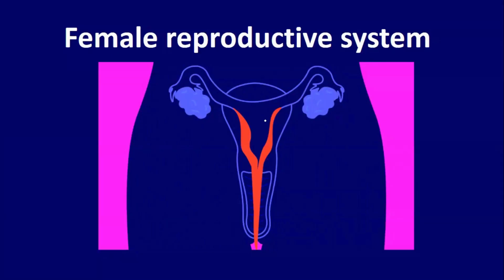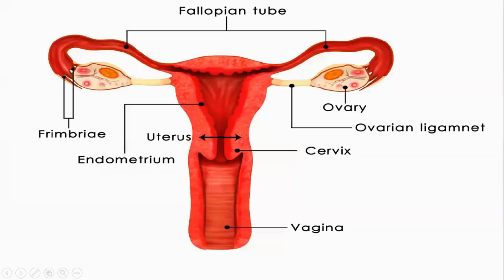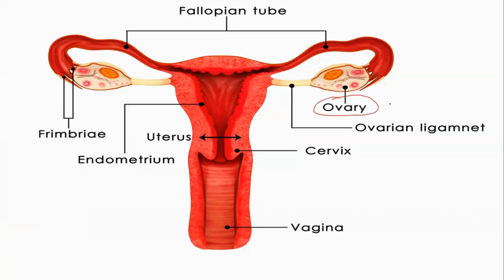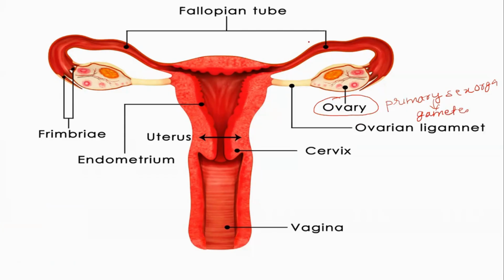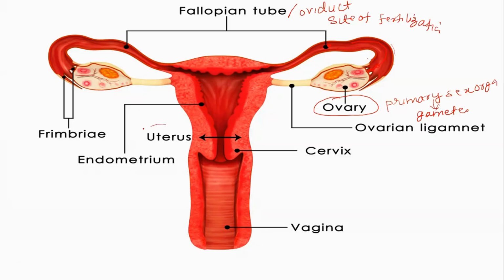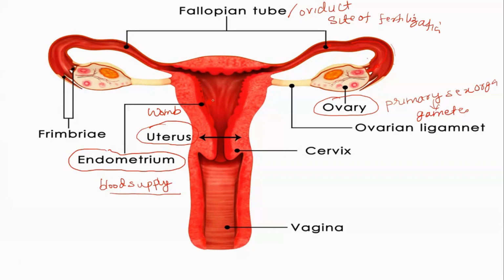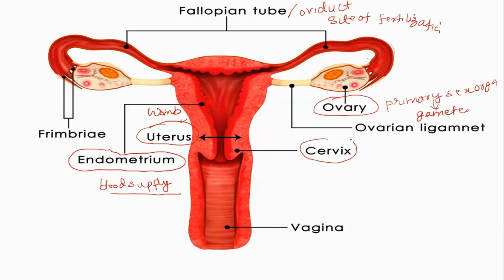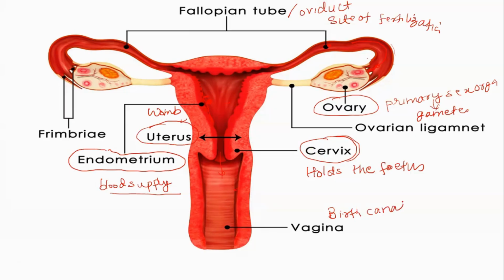REPRODUCTION PART 1| SHORT LECTURE SERIES| IGCSE Biology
Understand the Human Reproductive System easily with this IGCSE Biology lesson!
This video explains female reproductive organs, their functions, fertilization, menstrual cycle, and exam-important points in a clear and simple way.
Perfect for IGCSE students (Cambridge 0610 / Edexcel) preparing for 2026 exams.
Includes diagrams, key definitions, common exam questions, and tips to score full marks.
📌 What you’ll learn:
* Functions of reproductive organs
* Fertilisation & development
* Menstrual cycle explained
* IGCSE exam-focused questions
🎯 Ideal for revision, last-minute preparation, and concept clarity